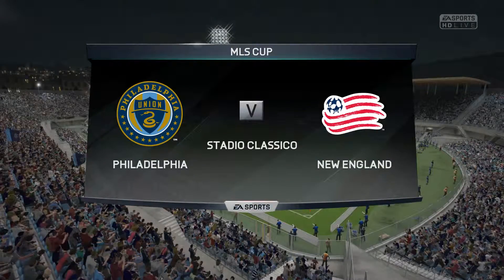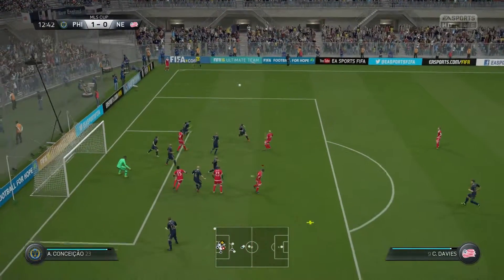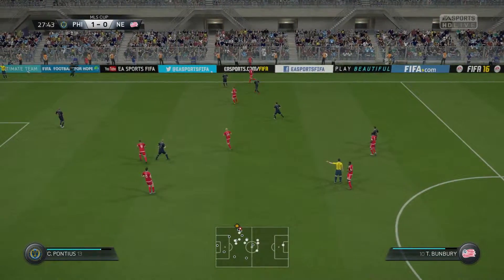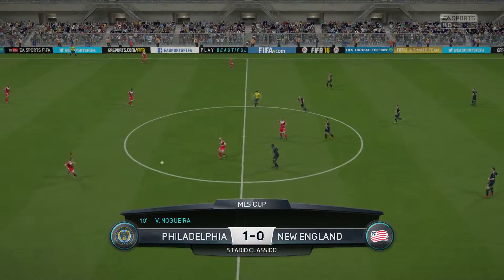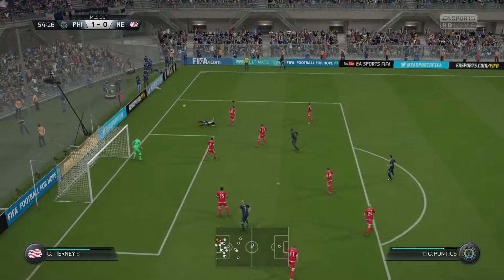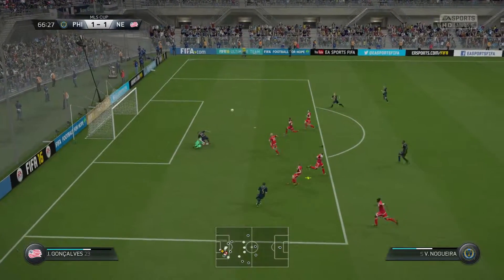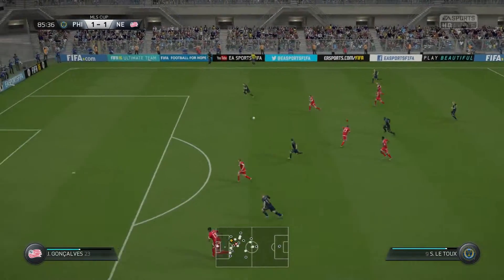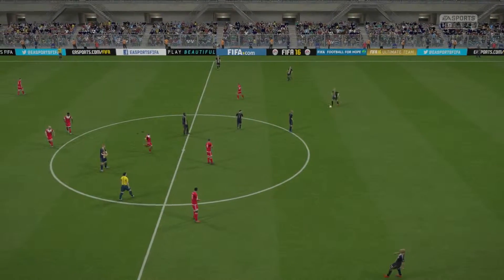PHILADELPHIA UNION V NEW ENGLAND MLS CUP FIFA 16